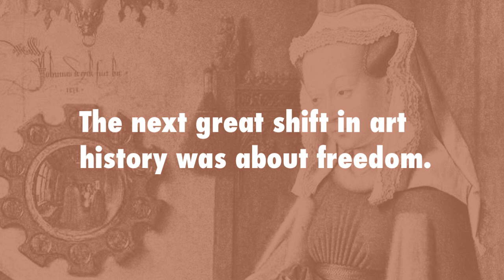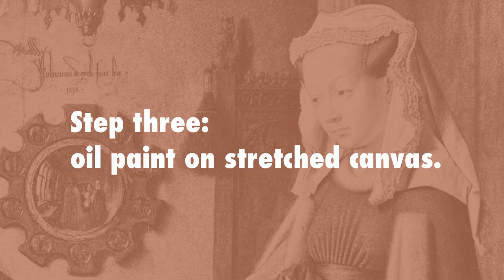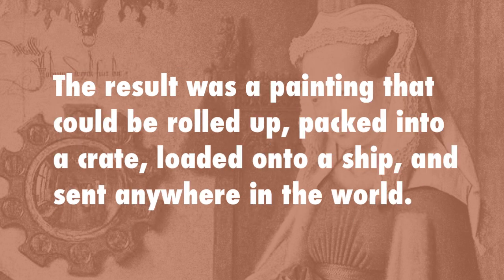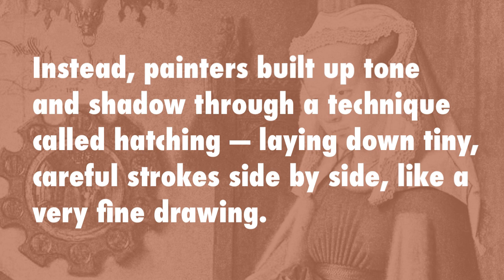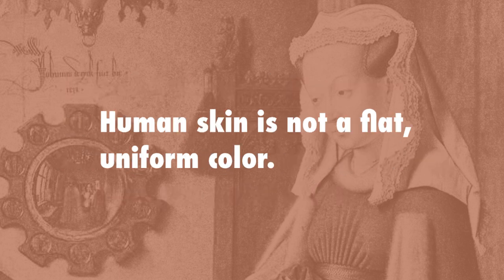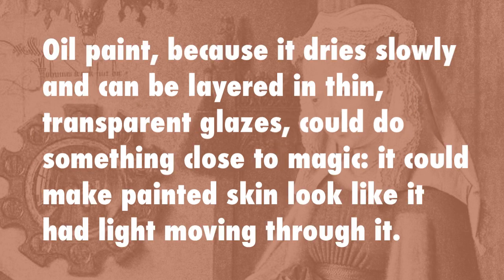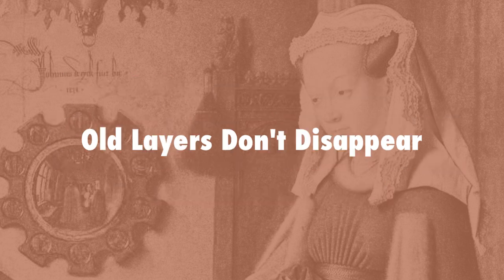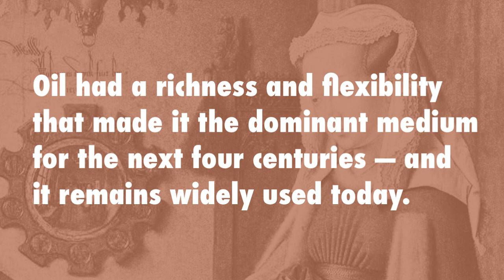A Stratified Model of Art History / Chapter 2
This video series, titled *A Stratified Model of Art History: From Cave Walls to Quantum States*, was developed through conversations with AI and originally spanned eight parts—from the "Introduction" to "Chapter 7: The Quantum Horizon—Uncertainty." However, feeling that the analysis in "Chapter 7: The Quantum Horizon—Uncertainty" was somewhat insufficient, I have removed that final chapter and am presenting the series here under the title *A Stratified Model of Art History*. To ensure broad accessibility, the examples cited are drawn from the vast history of art—focusing primarily on European art history, where the concept of "art" originated—and span works from the prehistoric, medieval, modern, and contemporary eras.